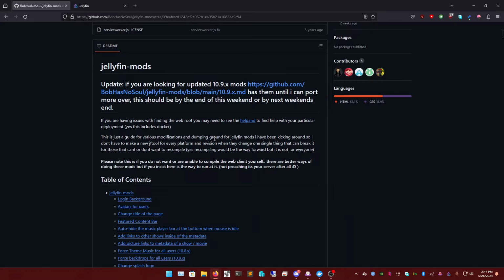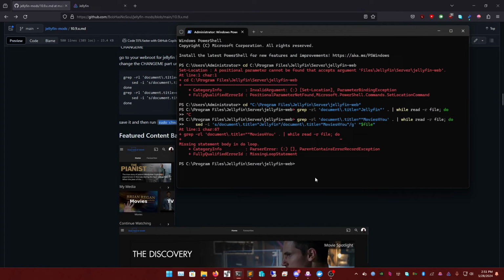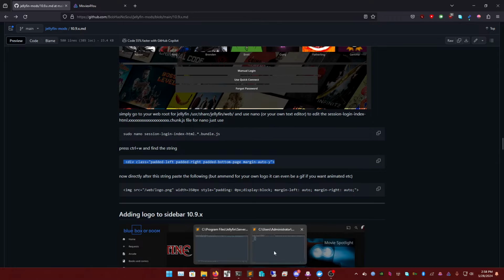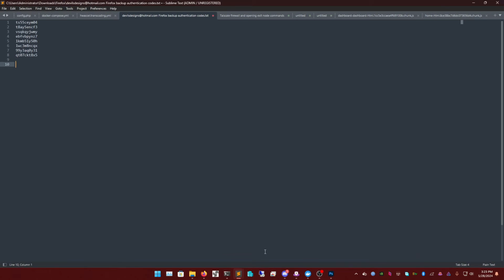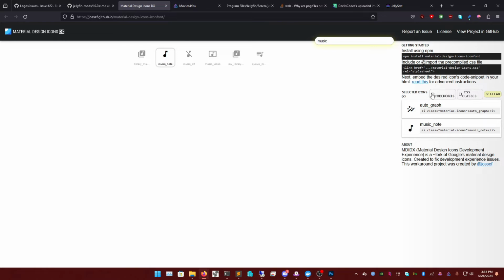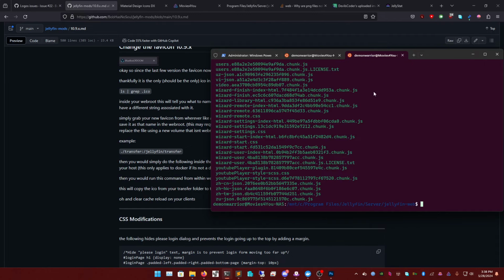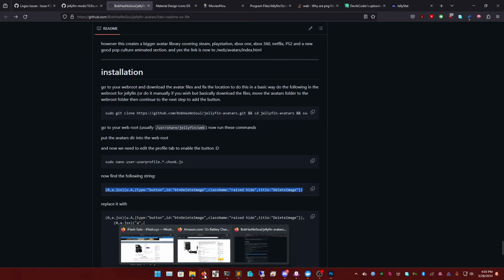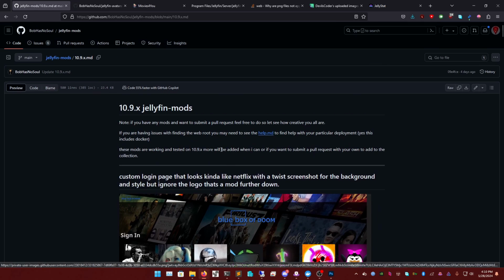How to Customize Jellyfin 10.9.x with Mods (Windows)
Jellyfin Mods 10.9.x